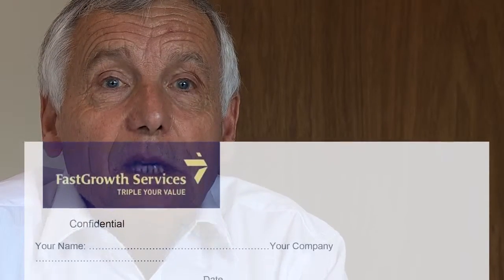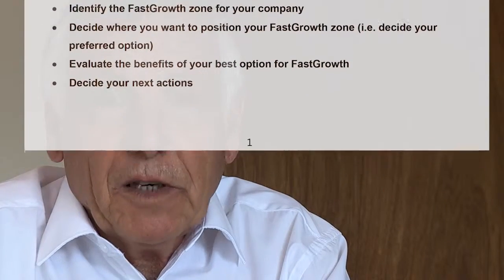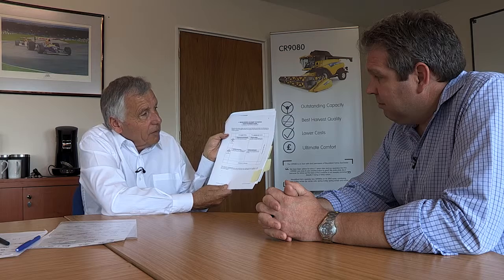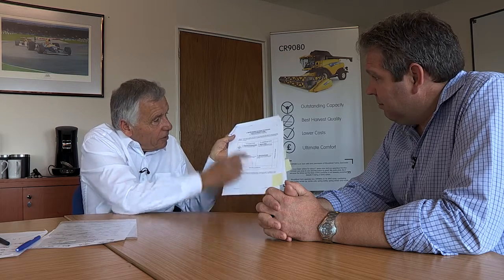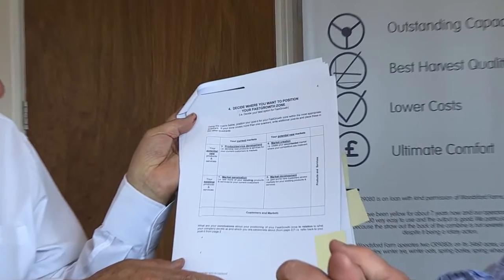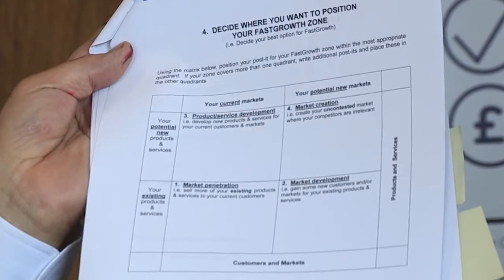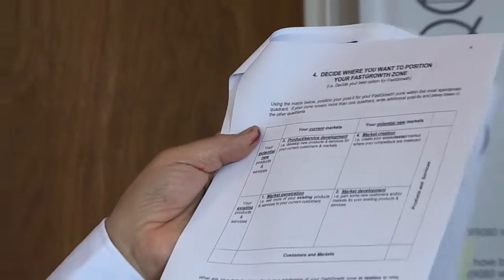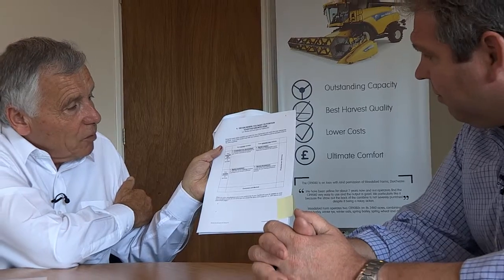Decide Your Best Option for FastGrowth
Fastgrowth Online is a Website for entrepreneurs who want to triple the value of their business. This video features Christopher Bayliss and Andy Coles Managing Director at C & O Tractors Ltd. Christopher discusses why this Workbook is the most important of the 50.